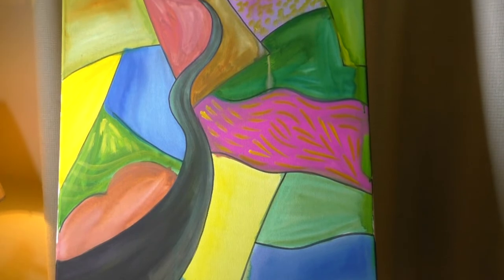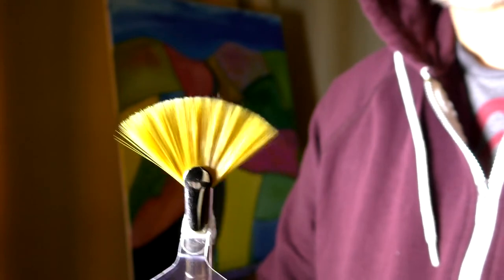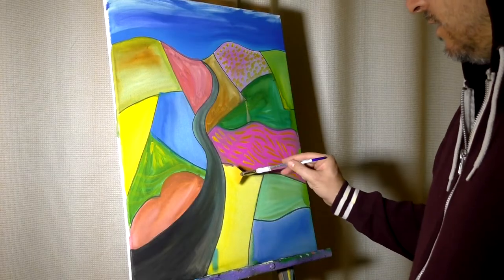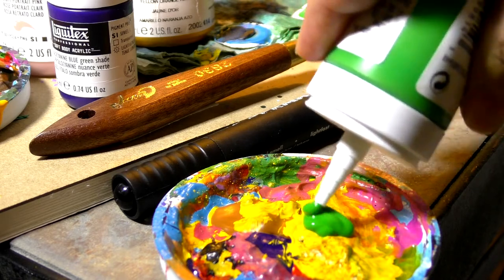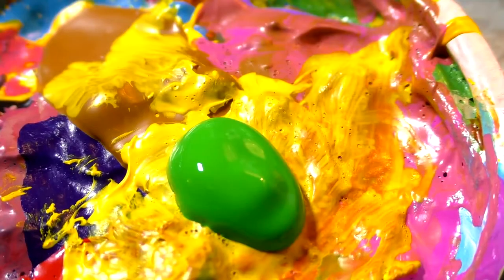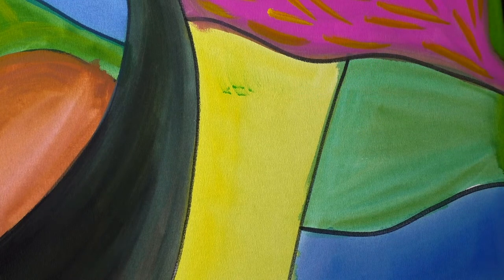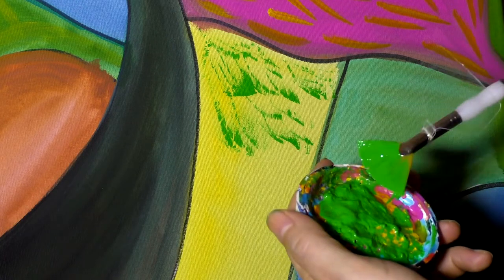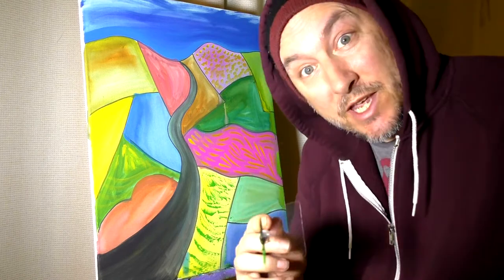How to Paint Abstract Landscape Hills of color ART